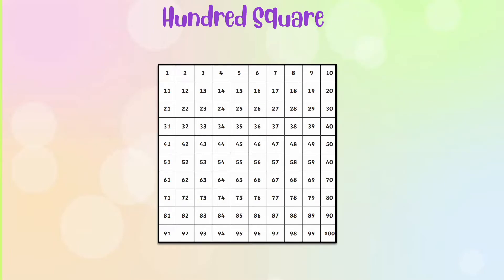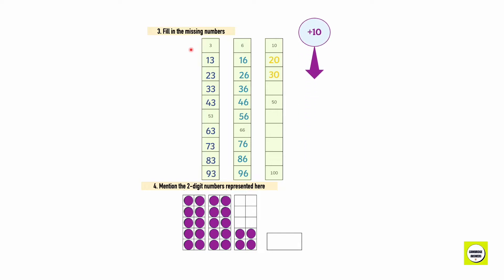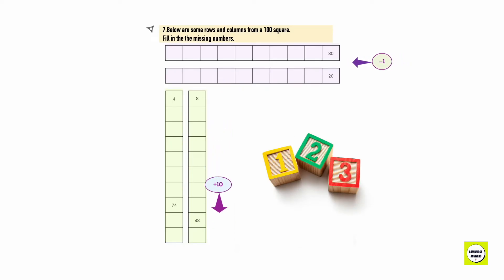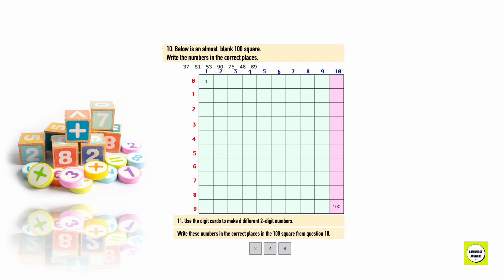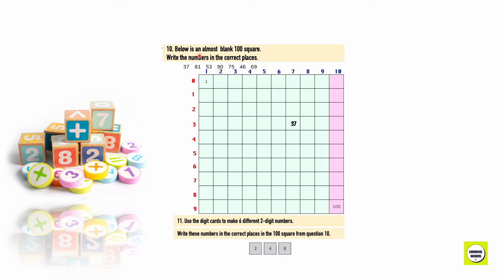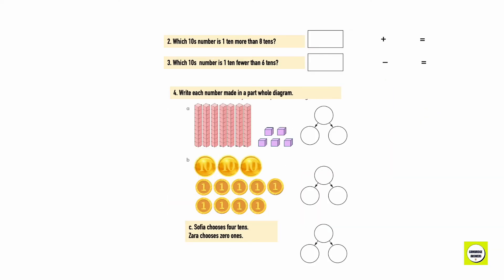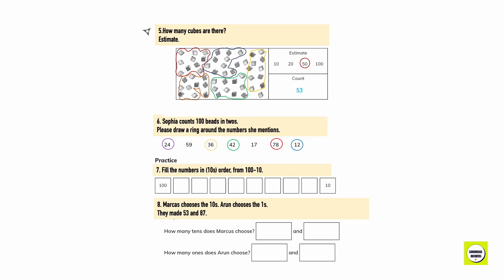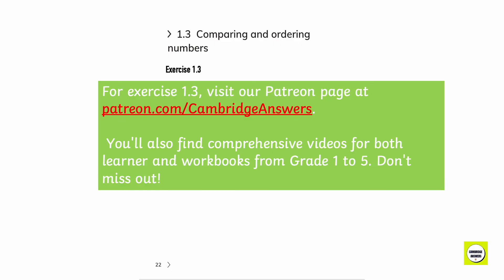Math Workbook 2-Chapter 1- NUMBERS TO 100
Cambridge Primary math learner's book 2